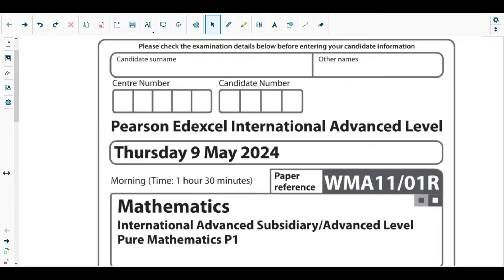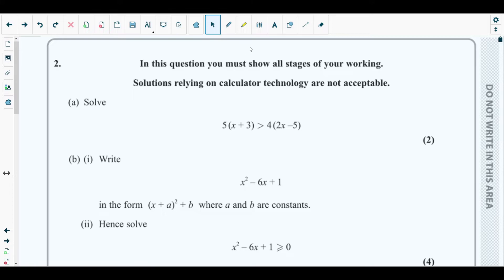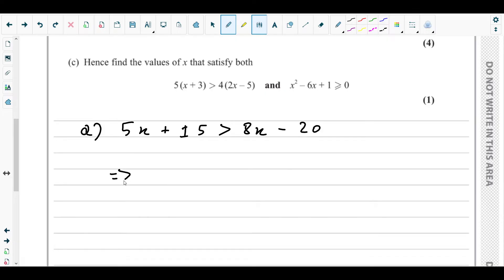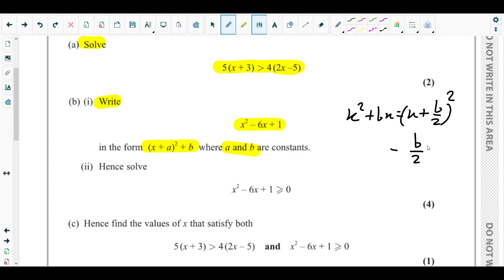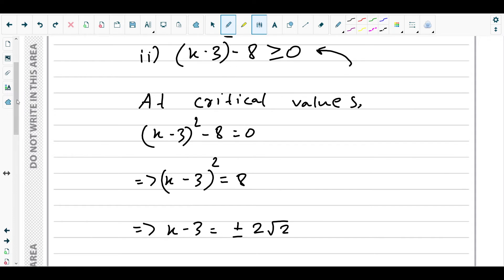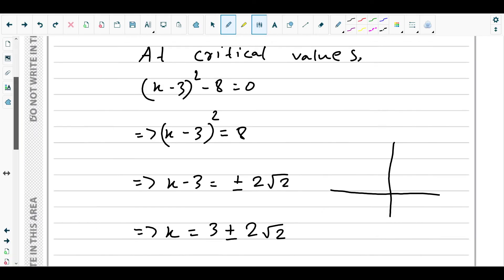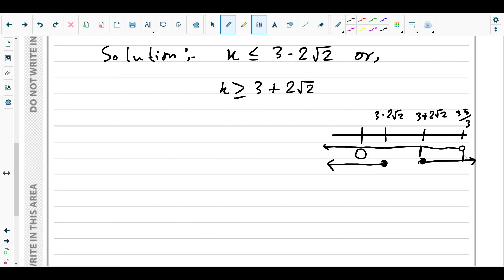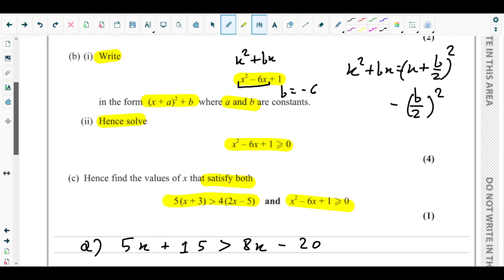Q.NO.2-Equations & Inequalities (Quadratic & Linear Expressions & Completing the Square Form).